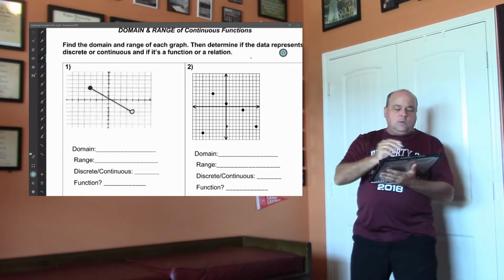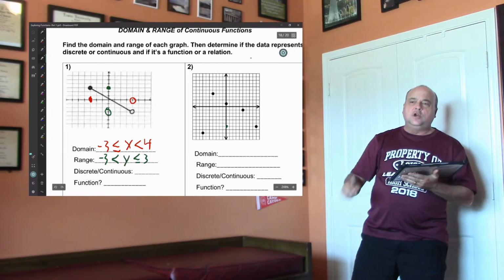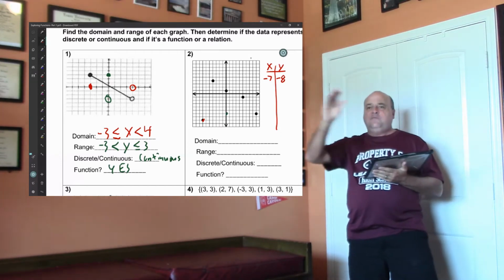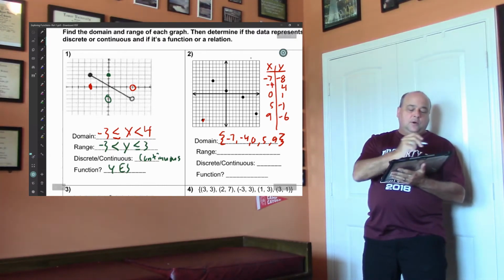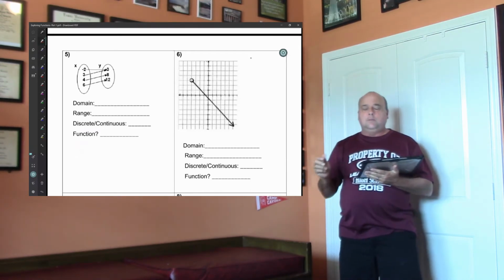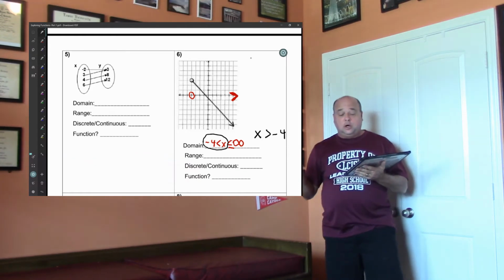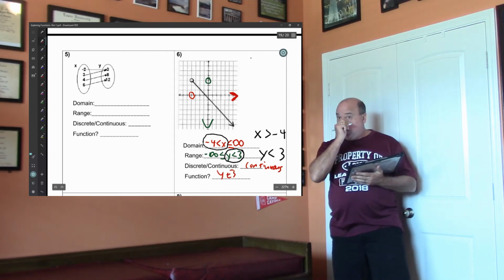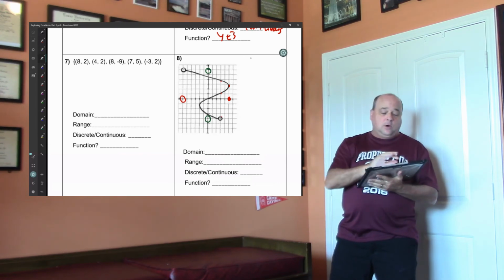ACAD ALG UNIT 2 1 LESS 4 HW YOUTUBE DOMAIN RANGE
Academic Algebra Unit 2_1 Lesson 4 HW